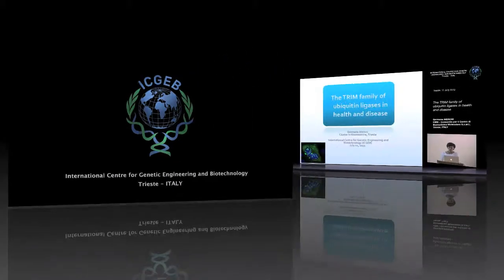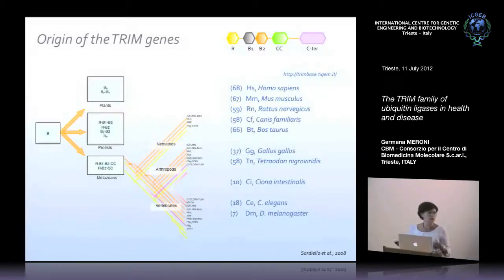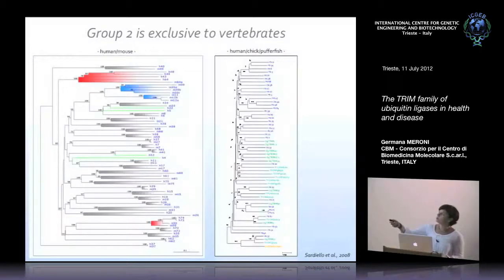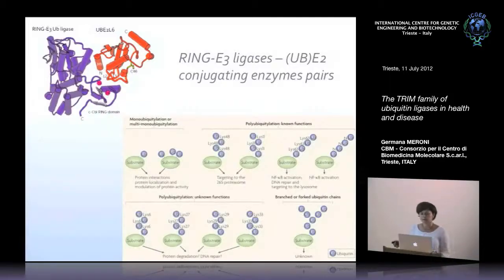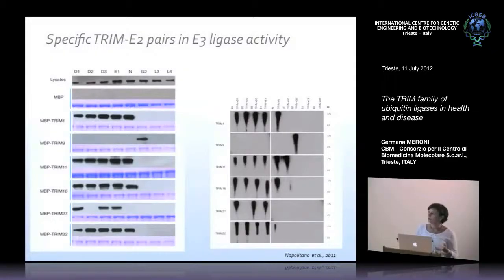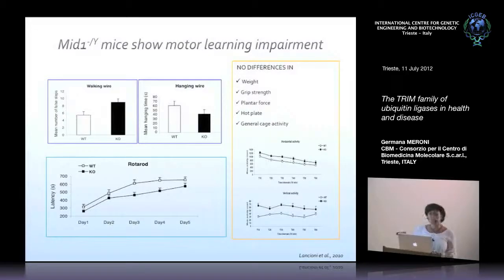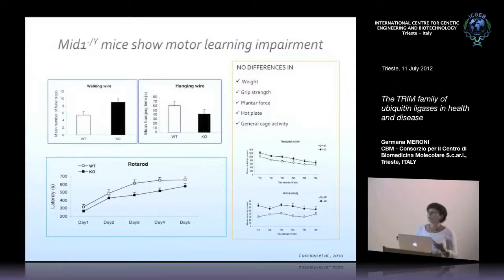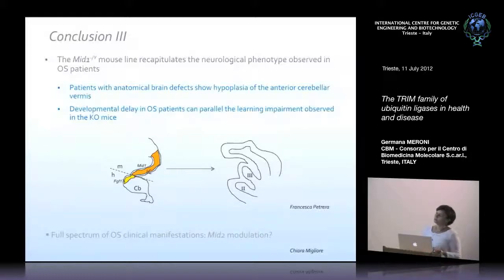G. Meroni - The TRIM family of ubiquitin ligases in health and disease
Germana Meroni, CBM - Consorzio per il Centro di Biomedicina Molecolare S.c.ar.l., Trieste, ITALY speaks on "The TRIM family of ubiquitin ligases in health and disease". This seminar has been recorded by ICGEB Trieste